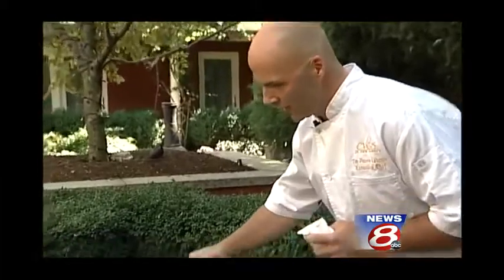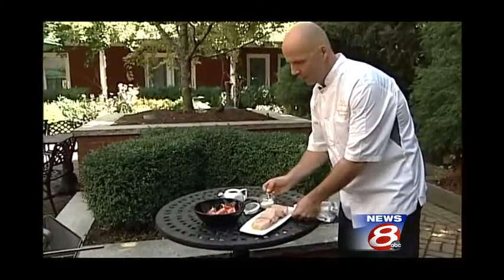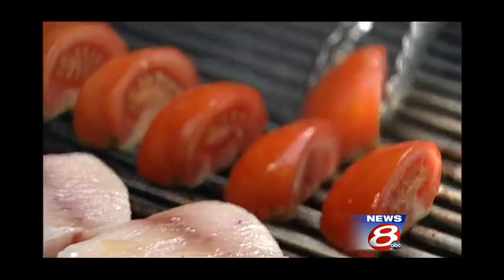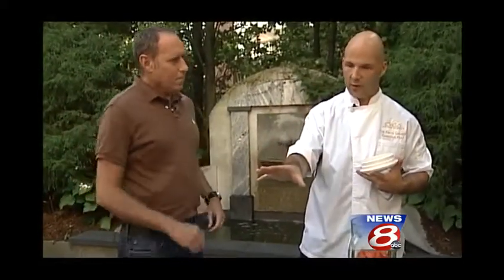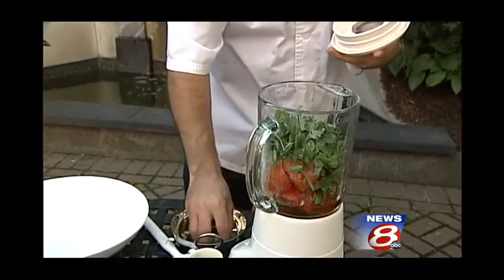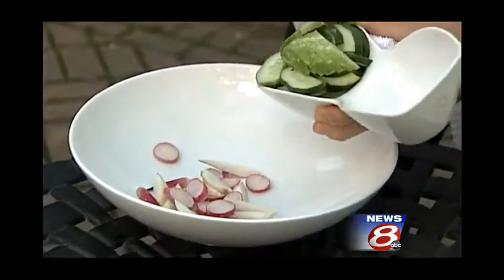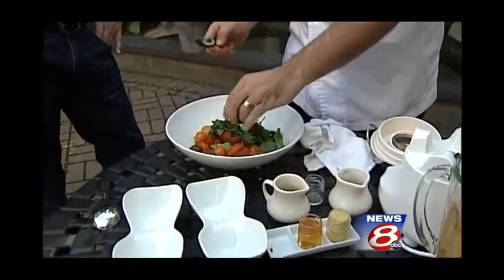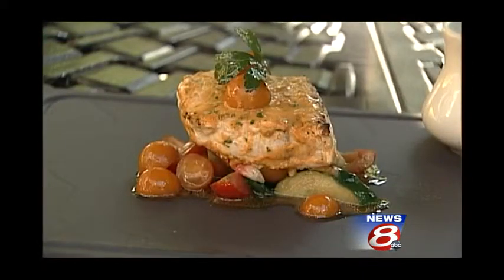Morning Menu: Grilled Swordfish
In this week's Morning Menu, WMTW News 8's Jim Keithley shows us the Portland Harbor Hotel's recipe for Grilled Swordfish.